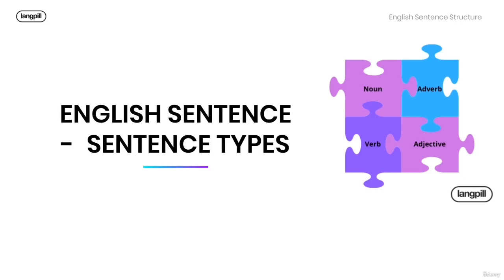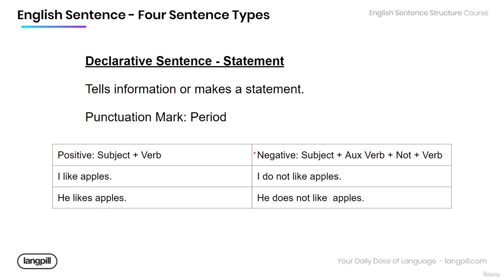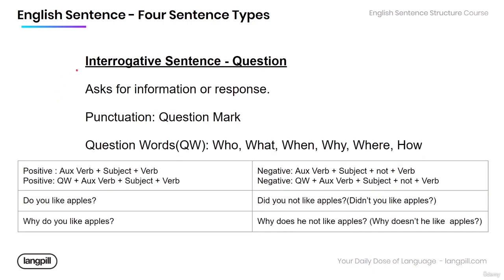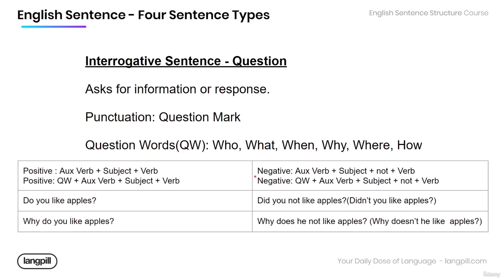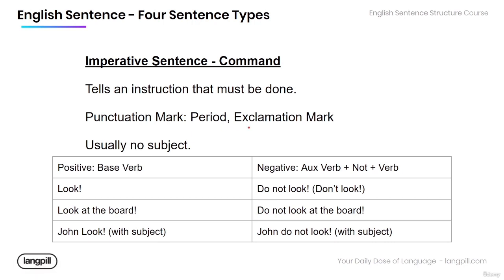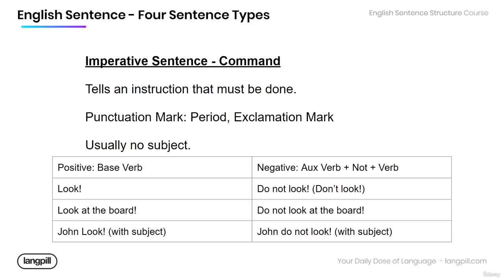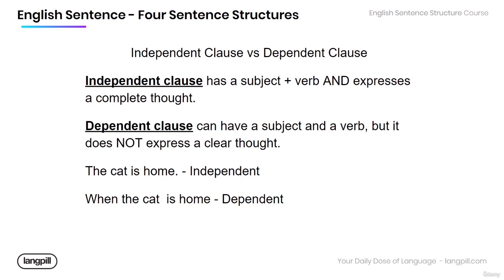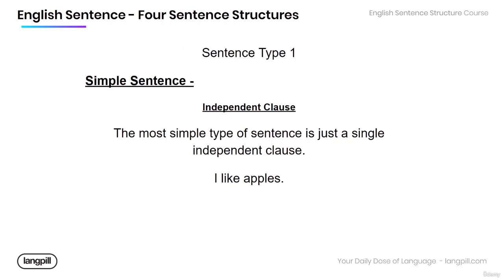111. Four Sentence Types and Structures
CHAPTERS:-

00:00:00 Four Sentence Types

00:07:33 Four Sentence Structures